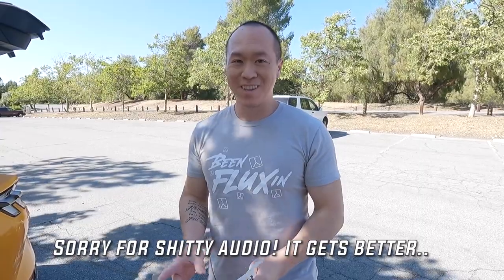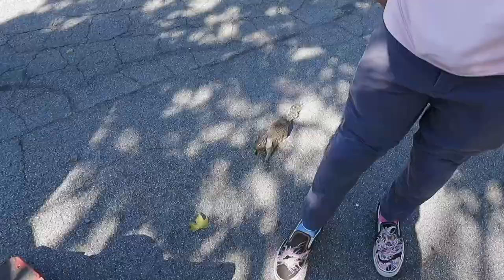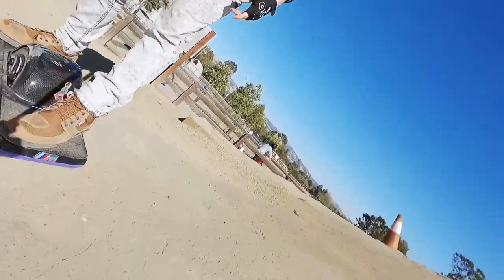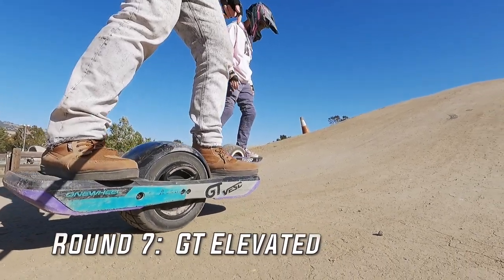Uphill Climb 2.0: VESC XR vs GT Elevated. Brutal 245lbs+ of Torque Torture!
Carrying 60 lbs while balancing uphill is stressful 😅

So quite a few of you requested to have the VESC XR vs GT hill climb test redone, this time with GT in Elevated mode..

Fair enough - The VESC has DTT 'dynamic tilt torque' which raises the nose when it senses an incline and applies additional torque.

Watch til the end for a 245+lbs brutal uphill torque torture test 👀 Also I put a sneak preview of time trials on one of the Underground Circuit race segment.

Which is the undisputable torque king?? Grab some popcorn and enjoy the battle ⚔️

Board Stats:
VESC XR - 5.3 firmware, *stock xr battery*, 100% charge
GT - 6.1 firmware, stock battery, 100% charge

Riders:
Max 185 lbs (Libra ♎)
Aldrin 145 lbs (Leo ♌)

*PRE-ASSEMBLED, PLUG & PLAY CONTROLLERS WILL BE AVAILABLE SOON!!**

00:00 - Teaser & Intro
01:52 - Rider & board stats + Round 1 Elevated
03:30 - Why standing start hill climb?
04:23 - Apex again..
07:45 - Carrying up GT + XR together on VESC, 245lbs torque torture test!!!
09:12 - Final Thoughts
09:46 - (Sneak preview) VESC Time Trials on Underground Circuit race segment
10:18 - Bonus hill climb footy

Where to buy all the VESC parts you need if you live in the USA:

Where to buy all the VESC parts if you live outside of the USA:

Where to buy a lid and seals for the controller. They may also be available from a supplier in the USA as this is from Europe: